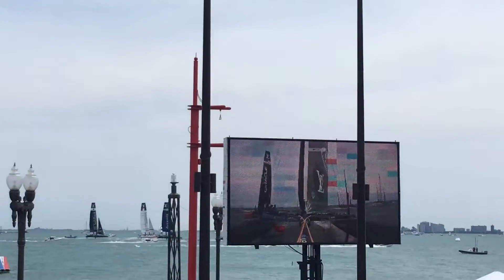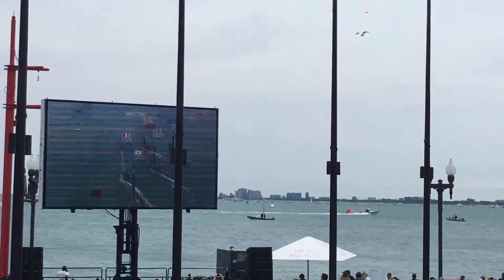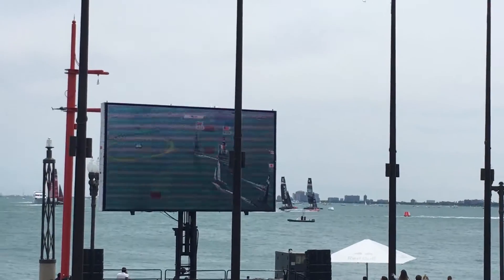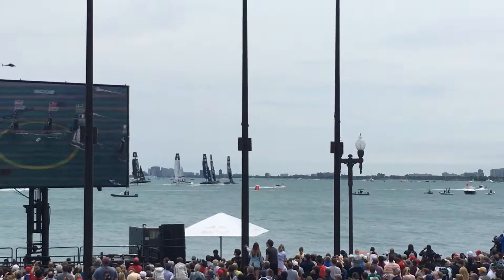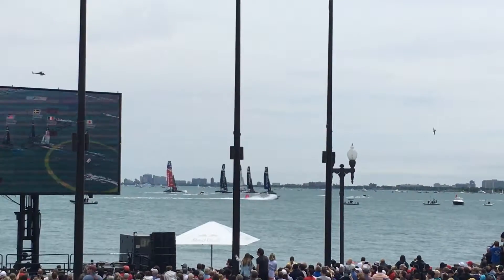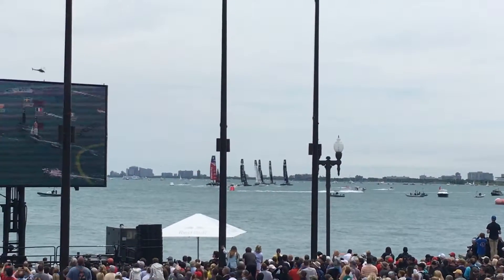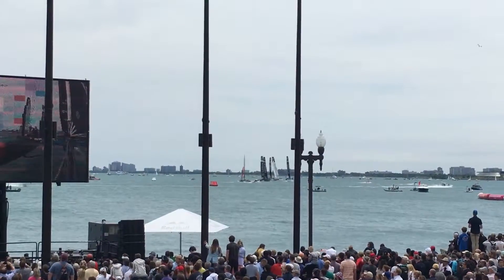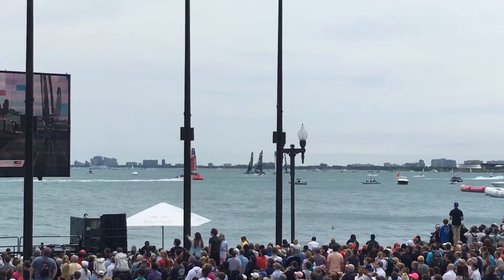World Cup navy pier 2016